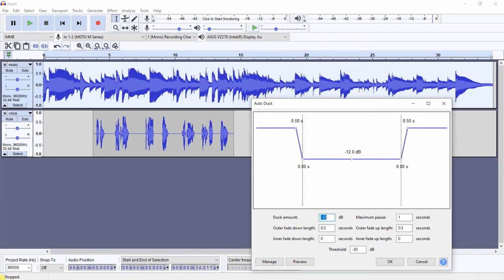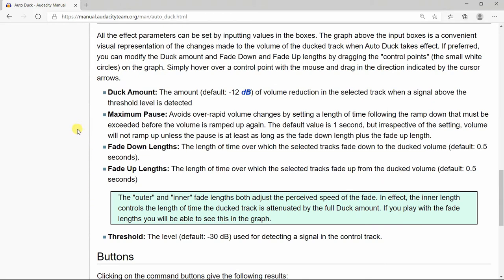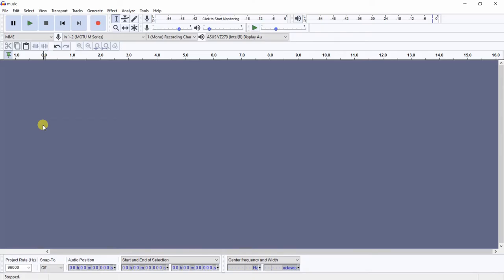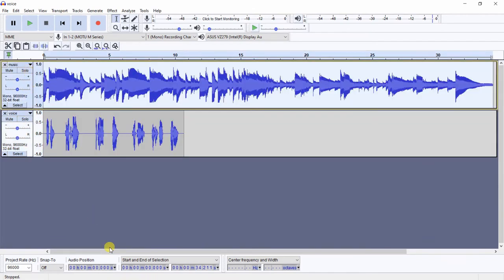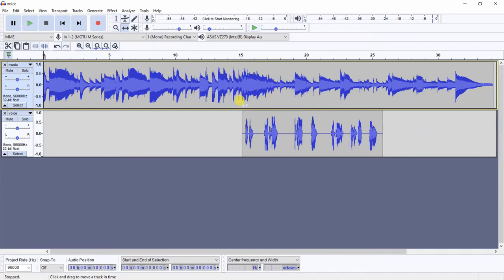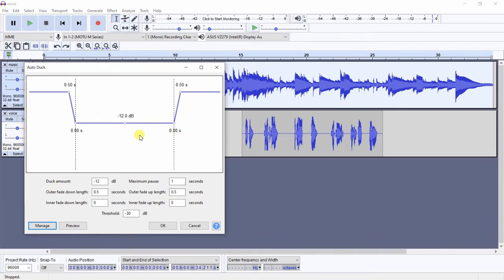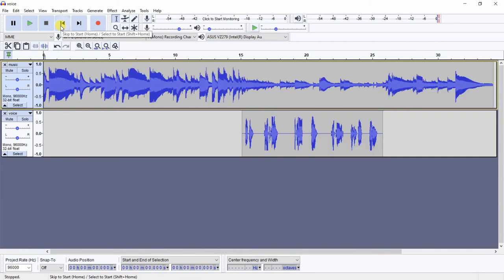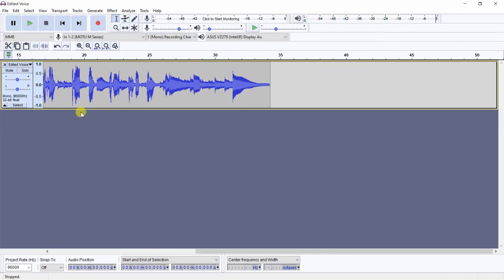Audacity: Use Auto Duck to Mix Voice and Music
Tutorial how to use Auto Duck, in Audacity, to merge music with voice audio yet still allow the voice to be clearly heard and understood in Podcast or Videos.  Auto Duck will automatically lower (duck) the volume of the music during the voice sections of the voice track allowing the voice to be heard over the background music.

Video Timeline:

00:00     -   Introduction

06:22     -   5 Steps To Use Auto Duck

06:38     -   Step 1: Import both the Voice Audio and Music Audio into Audacity.

07:34     -   Step 2: Be sure that your voice track is located under your music track.

09:42     -   Step 3: Use the Time Shift Tool to line up your voice where you want the Auto Duck to take place.

11:26     -   Step 4: Make sure the entire Music Track is selected.

12:26     -   Step 5: Auto Duck

19:43    -    Closing Statement

Microphones, USB Interface, Digital Audio Recorder, Mic Stand, etc. I recommend:

Deity V-Mic D3 Super-Cardioid Directional Shotgun Microphone:

Deity V-Mic D3 Pro Super-Cardioid Directional Shotgun Microphone:

Lewitt Wired Handheld Dynamic Microphone for Vocal Performances (MTP-250-DM)

Lewitt Handheld Dynamic Performance Microphone (MTP-550-DM)

Zoom H1n:

Zoom H5:

Zoom H6:

Hola! Music HPS-101TB Professional Tripod Microphone Mic Stand:

MOTU M4 USB Interface:

Stedman PS101 Pop Filter:

OneOdio Adapter-Free Closed Back Over-Ear DJ Stereo Monitor Headphones:

Pinecast Host Provider for Podcast.  Pinecast is my recommended choice to use as a Podcast Host. Pinecast is not ad supported as many free Podcast Hosting Sites are.  If you decide to use Pinecast, please use my Referral Code:   r-f0401e   to  get 40.0% off or 4 months when you sign up for a paid plan for the first time.  I'll earn credit when you sign up.  Thank you.